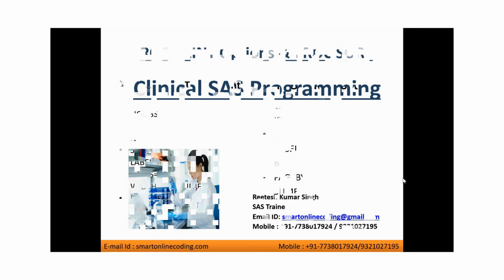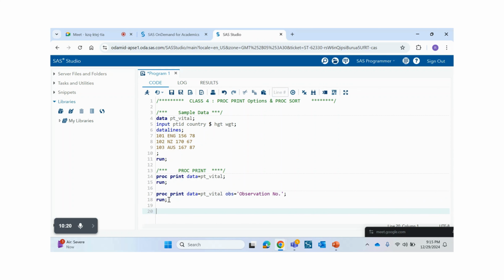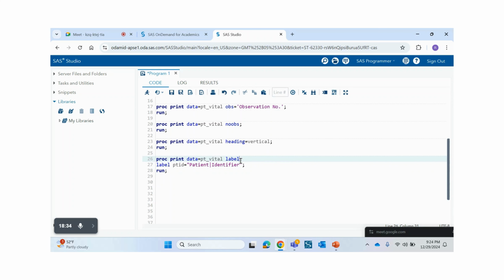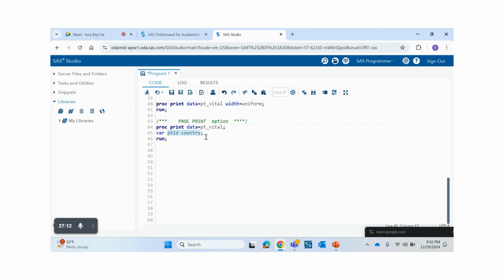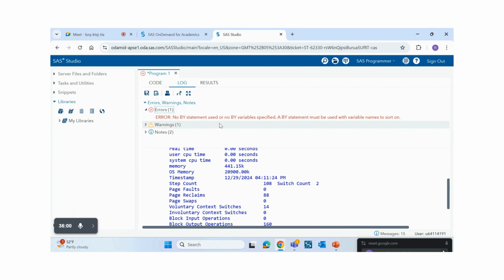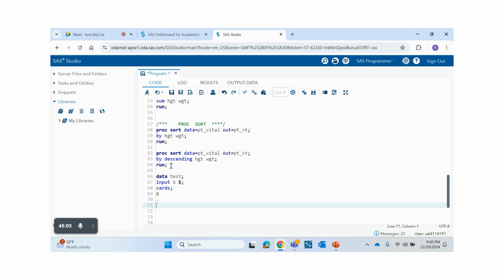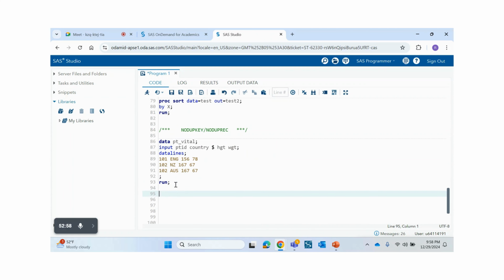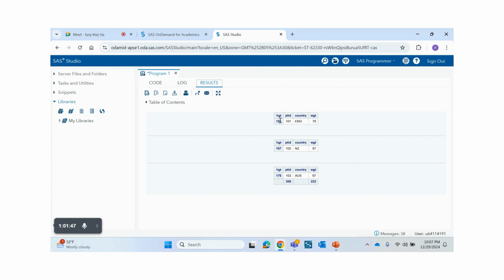SAS Programming: How to Print & Sort Data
In this video, we cover two essential SAS procedures: PROC PRINT & PROC SORT. These are fundamental tools for displaying and organizing your data effectively in SAS.
🔹Learn how to customize the output of your datasets with various options in PROC PRINT, including how to select specific variables, limit the number of rows displayed, and modify observation numbers.
🔹Understand how to use PROC SORT to organize your data by one or more variables, and how to control the order (ascending or descending) of your sorted data. We also touch on handling missing values and creating new sorted datasets.

This video is perfect for SAS users of all levels who want to improve their data presentation and sorting skills in a straightforward and easy-to-understand way.